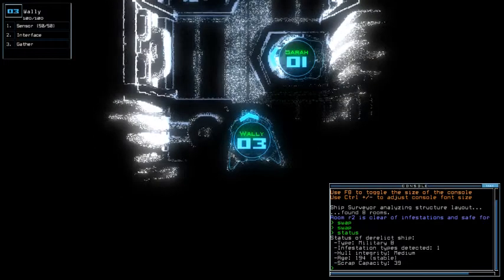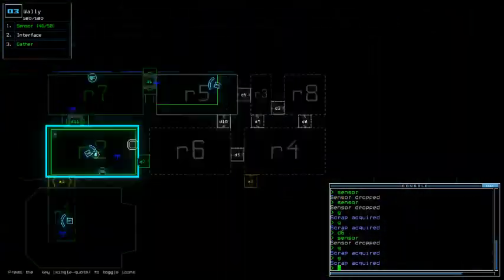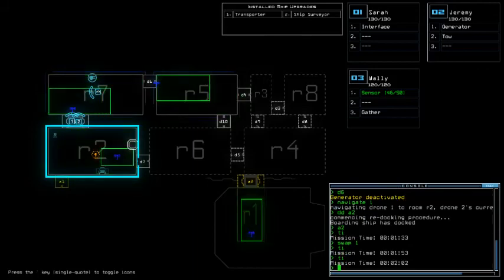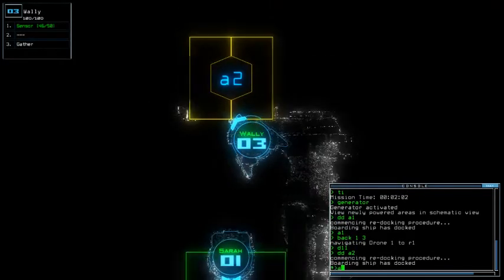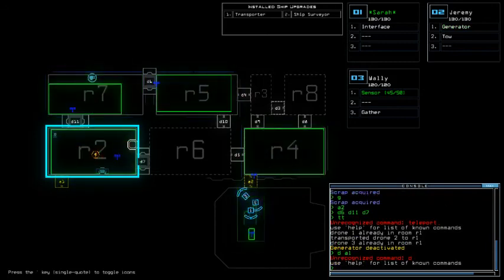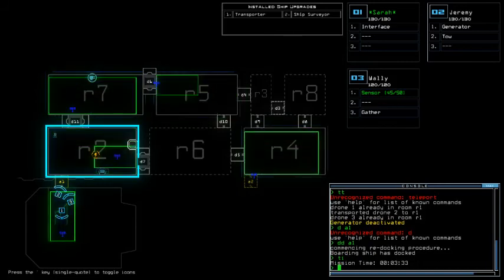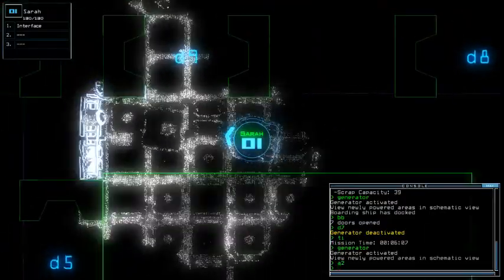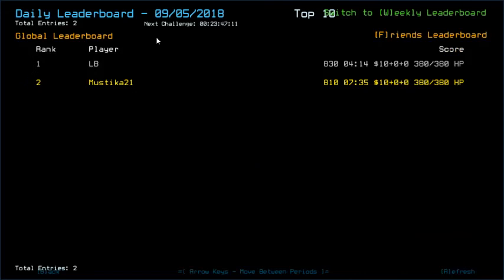Duskers Daily 5 Sep 2018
If a smoke was genuinely coming out from my head, I would be a living cartoon character.

Almost forgot that Transporter shuffles infestations' positions.

Screenshot was one of drone visual bugs that I decided to put on this month's thumbnail. Forgot in which date I did it, but it was in one of my campaign runs. Not much on this, just monochromatic "beauty".